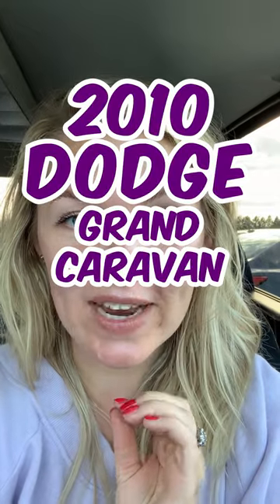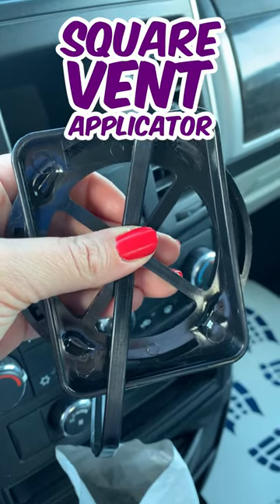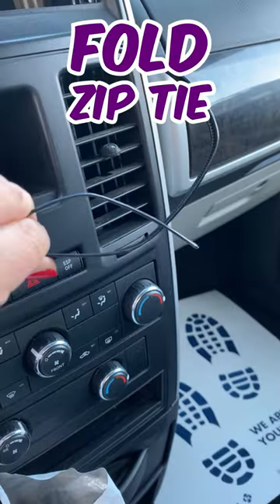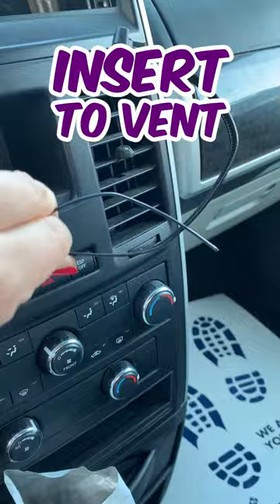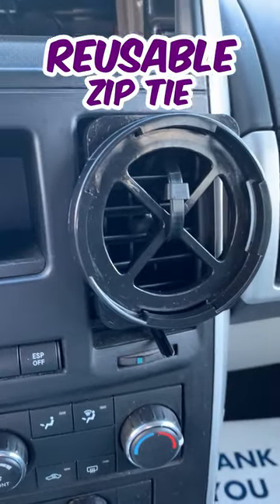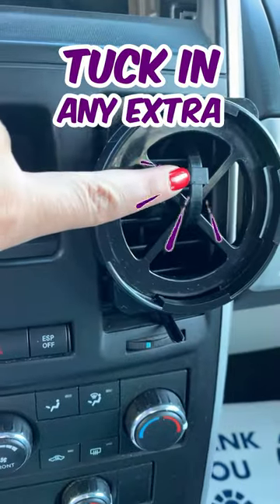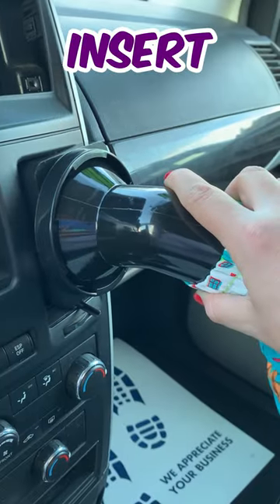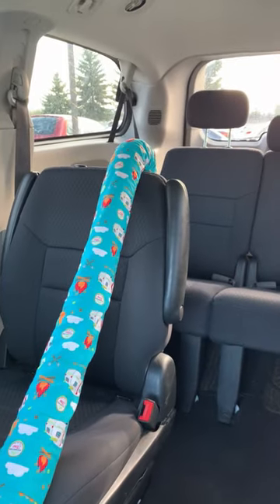Dodge Grand Caravan Noggle Installation - Air Conditioning For Your Kids In Car Seats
Easy to install and use, The Noggle connects to your Dodge Grand Caravan's air vents, extending cold air directly to the backseat, where your little passengers can enjoy a refreshing breeze. No more complaints about being too hot or stuffy in the back – The Noggle guarantees an enjoyable and relaxing journey for everyone.

🔧 Installation Tutorial
🚗 2010 Dodge Grand Caravan Model
🐾 Keeping Passengers Cool in the Backseat
😎 Elevate Your Driving Experience with The Noggle

Get ready to experience a new level of cool comfort in your Dodge Grand Caravan!